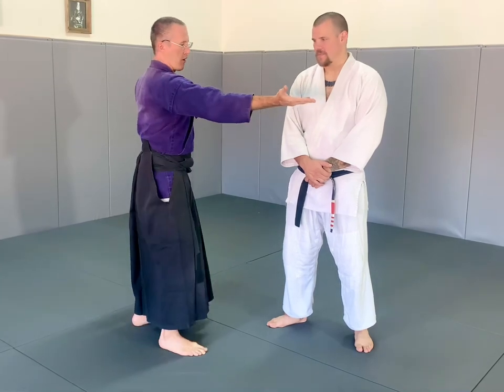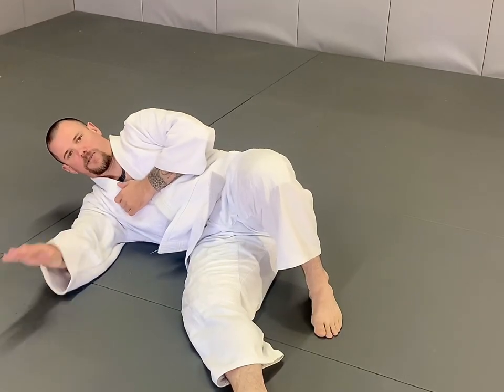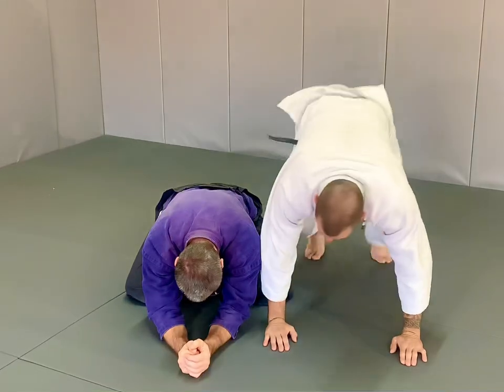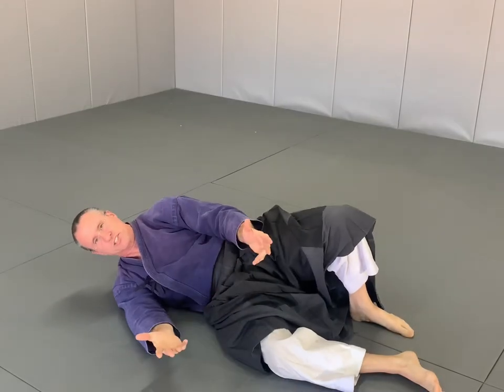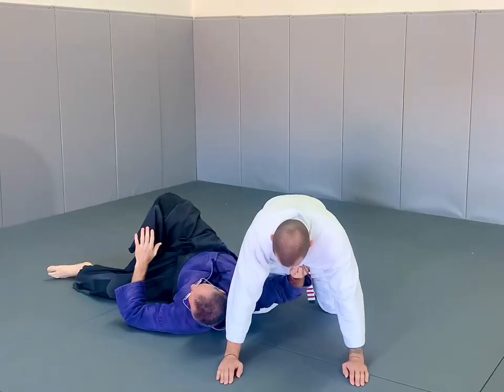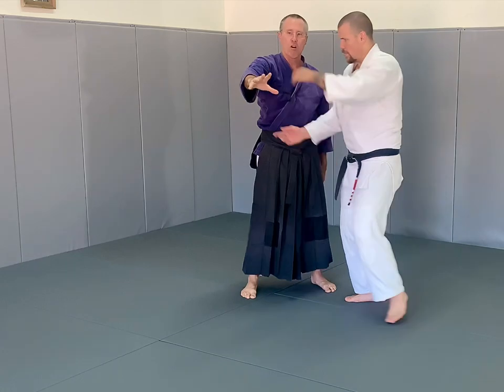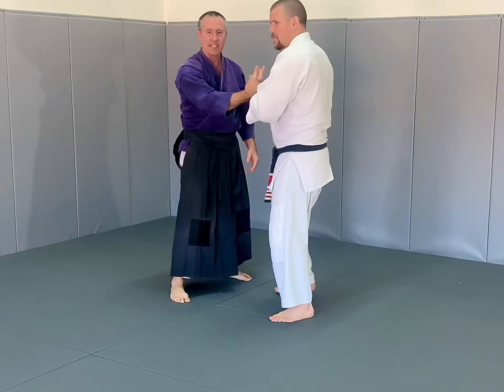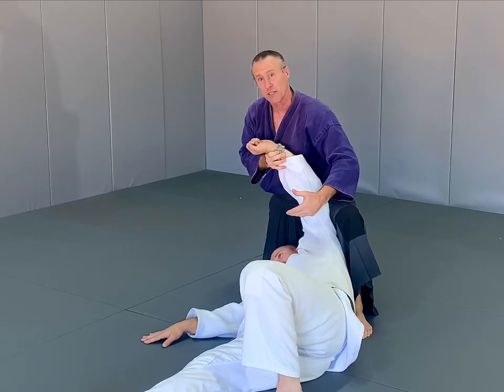How to do a Break Fall for Aikido jujitsu and judo for beginners and advanced￼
Join Paul Frank Sensei as he demonstrates step-by-step how to perform breakfalls in Aikido, Judo, and Jujitsu. This comprehensive tutorial covers the essential techniques for safe and effective falling, helping you to improve your skills and prevent injuries. Perfect for practitioners of all levels looking to master breakfalls in these martial arts.